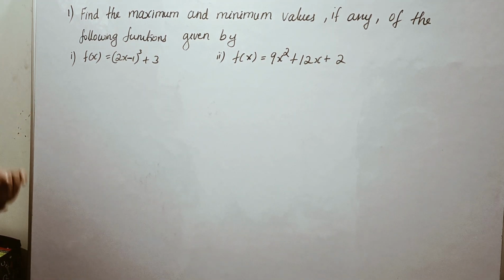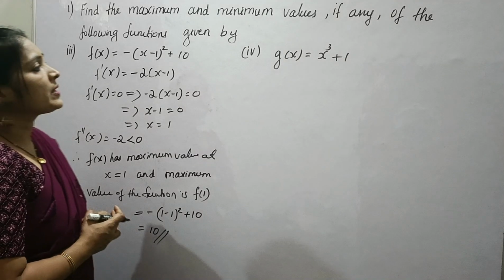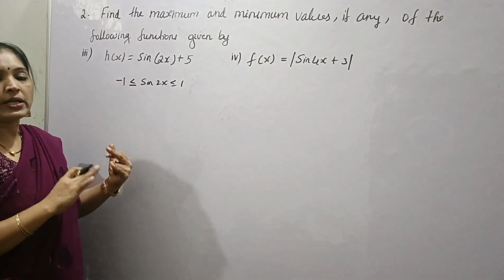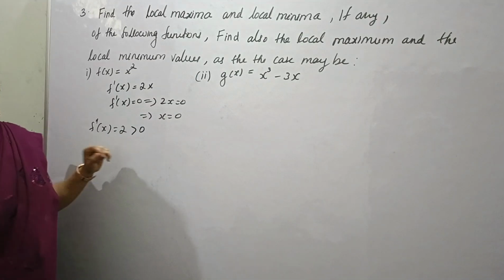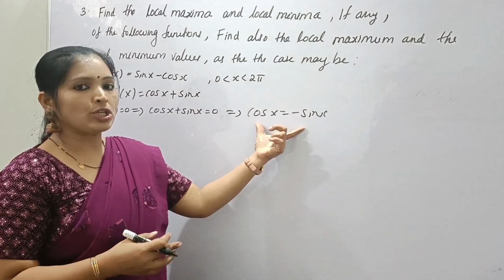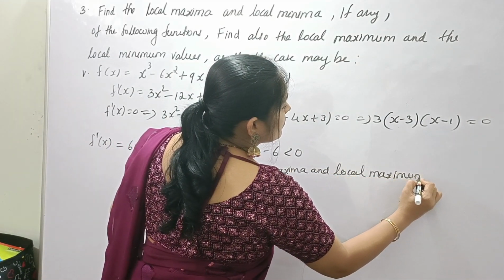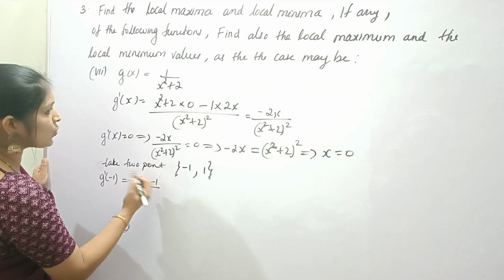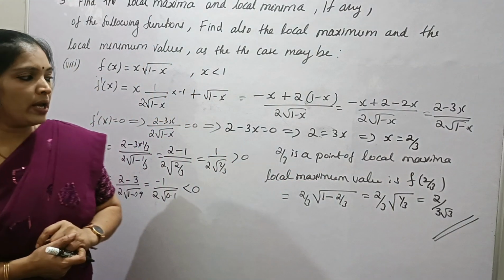Class 12 Mathematics Chapter 6 Applications of Derivatives # Part 7# exercise 6.3